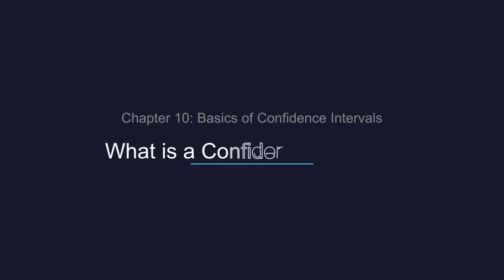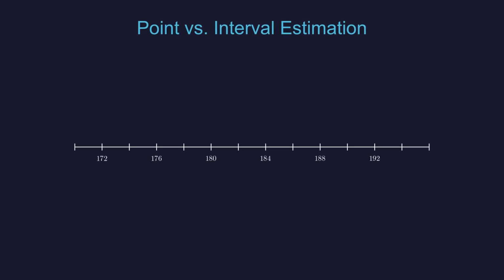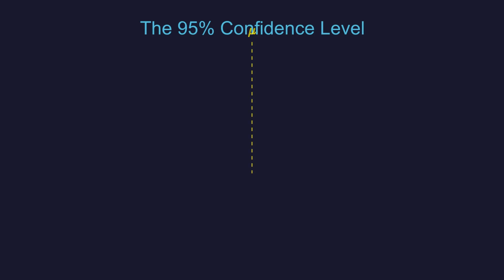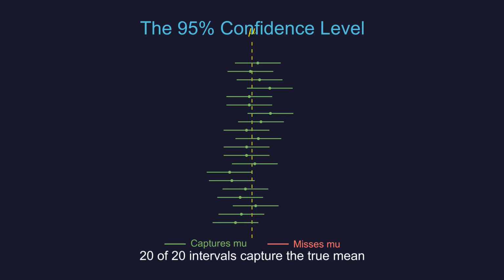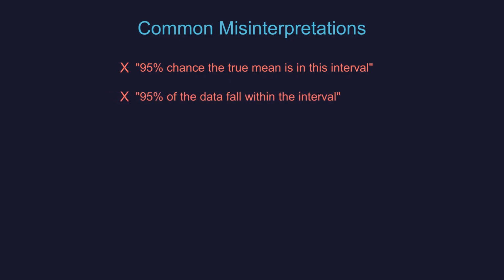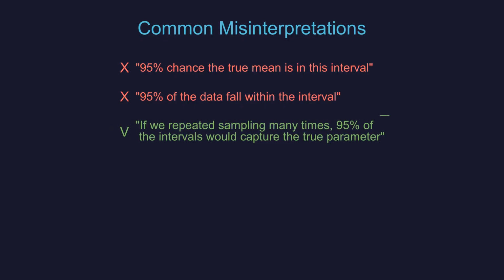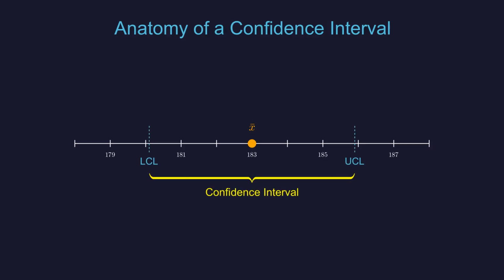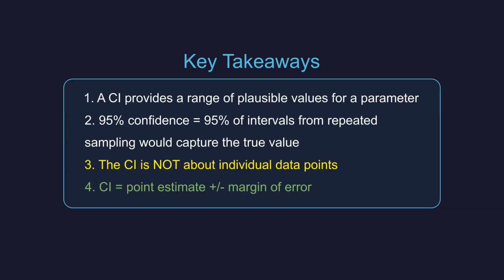32 what is a ci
A single number estimate is almost certainly wrong — a confidence interval tells you the plausible range.

This video introduces confidence intervals: what they mean, how they're constructed, and the correct interpretation of "95% confidence." We demystify one of the most commonly misunderstood concepts in statistics.